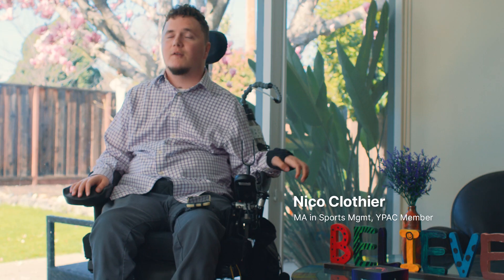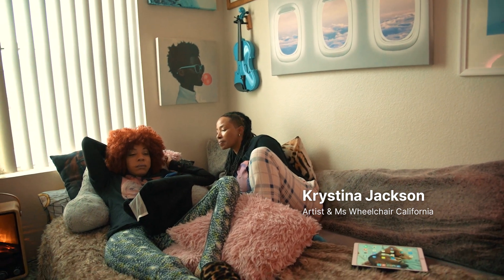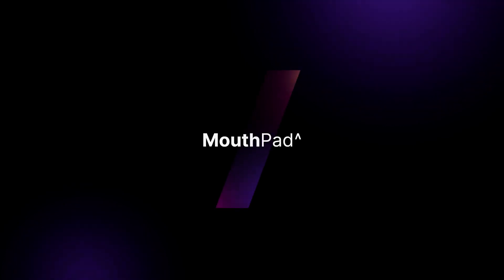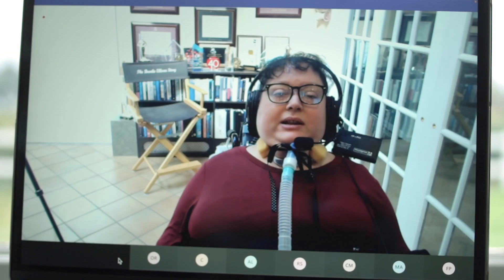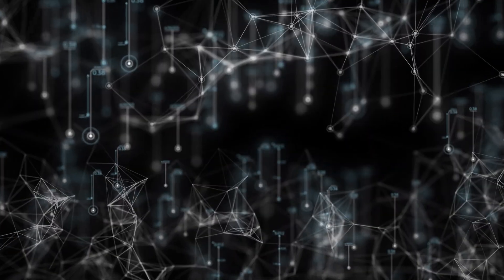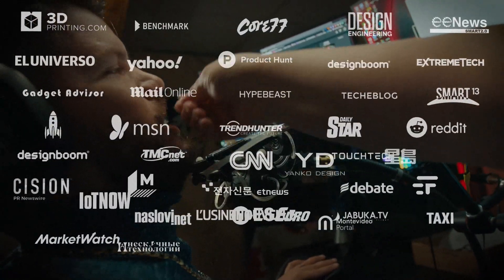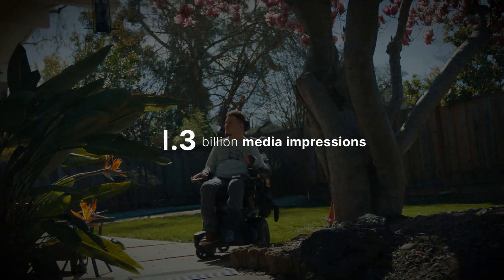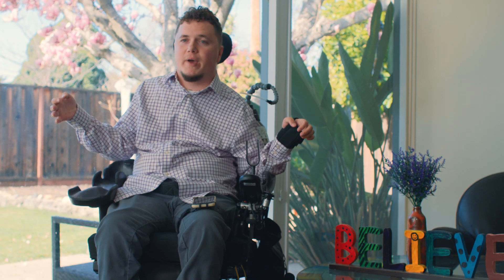Cannes Lions 2023 | WUNDERMAN THOMPSON | MouthPad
MouthPad^, es una dispositivo manejado por la lengua que permite a las personas explorar el mundo digital con manos libres.

Un device único que le cambiará la vida a millones de personas.